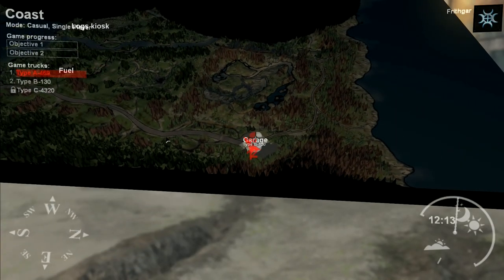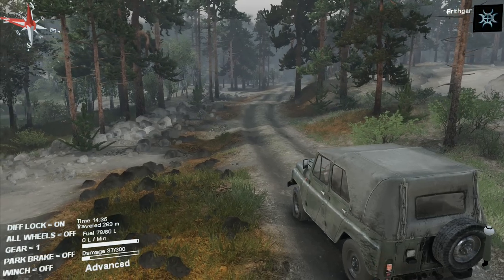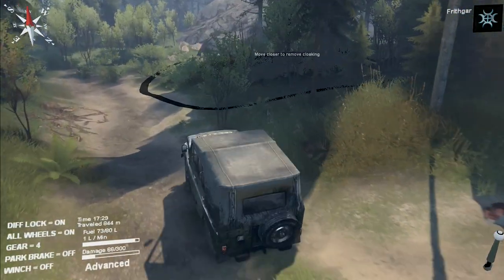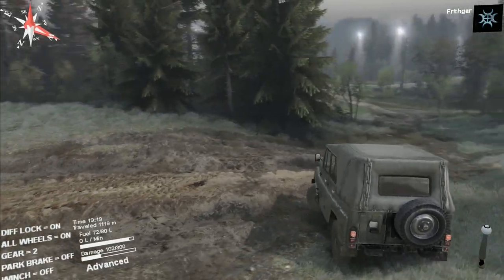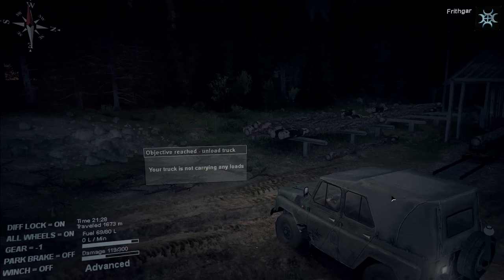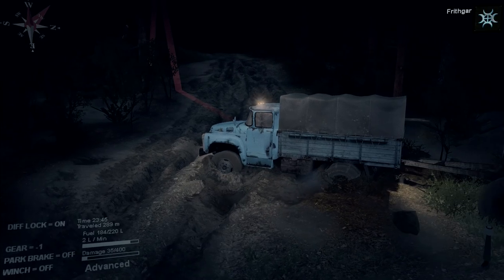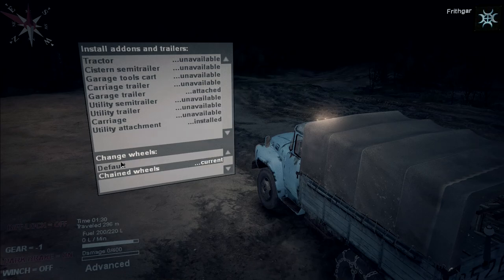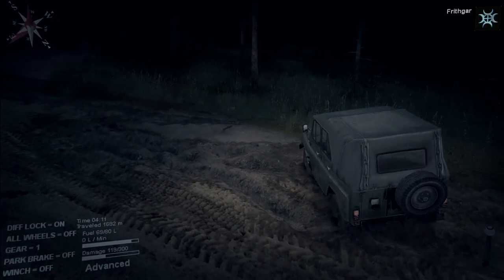Let's Play Spintires #1: Getting Started And Getting Stuck!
We're taking our first venture into Spintires today, and whilst it's a lot of fun driving around, we just don't seem to be very good at it!  Maybe next time we'll try our luck on a different map with something a little more powerful, or we'll come back to this one with more experience.  One thing we do manage to do well is get ourselves hopelessly stuck!

Spintires™ is an Intel® award winning off-road driving experience designed to challenge the player's driving skill and endurance. Take responsibility of operating large all-terrain vehicles and venture across the rugged landscapes with only a map and compass to guide you. Explore the levels and unlock portions of the map whilst discovering new trucks, fuelling stations, garages and lumber mills.
Collect lumber with the crane attachments and try to deliver them to the objectives. Use the surroundings to your advantage, you may need to winch yourself free! The real-time deformable terrain will challenge even the most seasoned offroader. Do you accept the challenge?